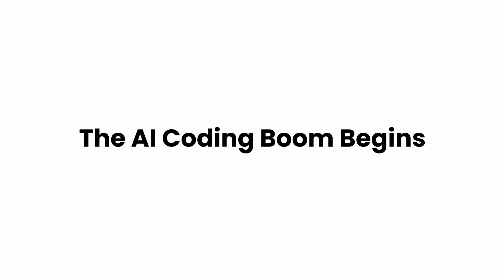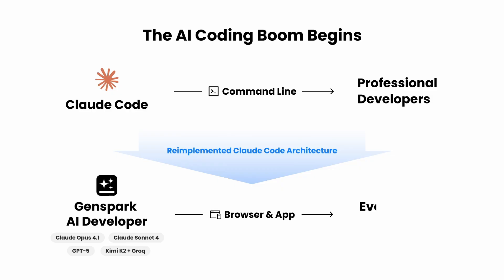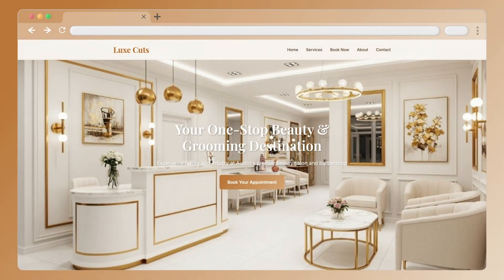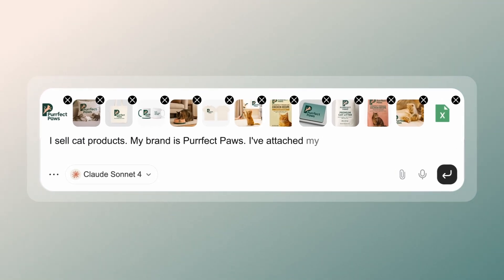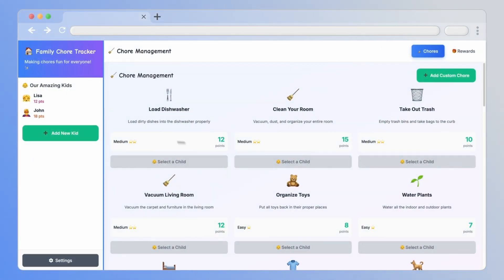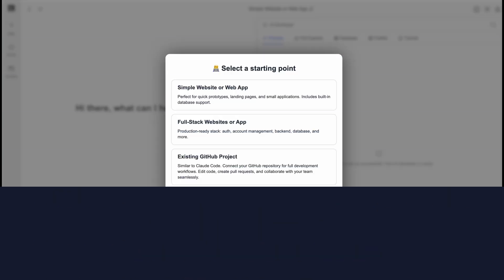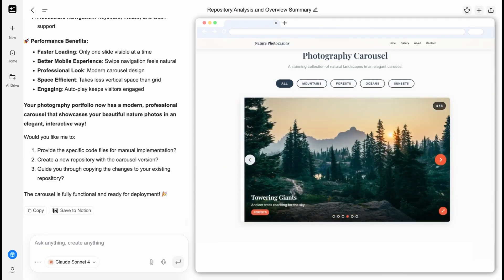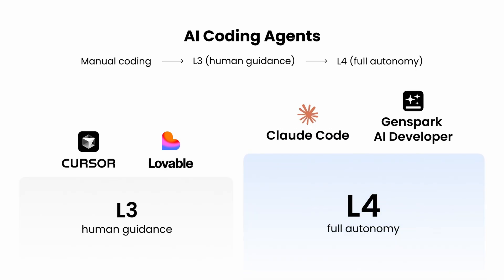🚀 Introducing Genspark AI Developer - Everyone can build now!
*The future of coding is here – Everyone can build now!*

Tired of waiting for developers? Want to bring your ideas to life but don't know how to code? We've got you covered! Introducing *Genspark AI Developer* – inspired by Claude Code, but built for everyone.

🔥 *What makes this game-changing:*
✅ *Zero coding experience required* – seriously!
✅ *GitHub integration* in browser & mobile app
✅ *Multiple AI models:* Claude Sonnet 4, Opus 4.1, GPT-5, Kimi + Groq
✅ *Professional results* in minutes, not months

0:00 - Introducing Genspark AI Developer
0:51 - AI Developer for Your Business
1:49 - AI Developer for Personal Use
2:17 - Like “Claude Code”, work with GitHub in Browser & App
2:55 - AI coding agents are shifting from L3 (human guidance) to L4 (full autonomy)

This is where Genspark AI Developer truly breaks new ground. Manual coding is fading, and AI coding agents are rapidly evolving from L3 human-guided tools to L4 fully autonomous systems.
- *L3 Agents* — Tools like Cursor and Lovable serve as copilots, but you still need coding knowledge
- *L4 Revolution* — Genspark AI Developer and Claude Code plan, code, test, and ship independently. This means *non-coders can finally build like pros!*

*Ready to Turn Your Ideas Into Reality?* Genspark AI Developer puts the power of creation in YOUR hands.